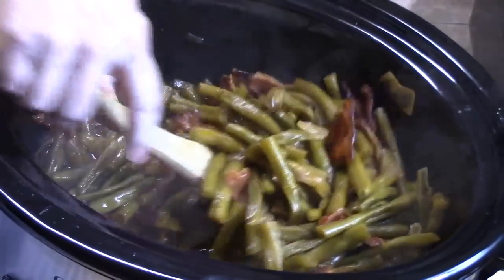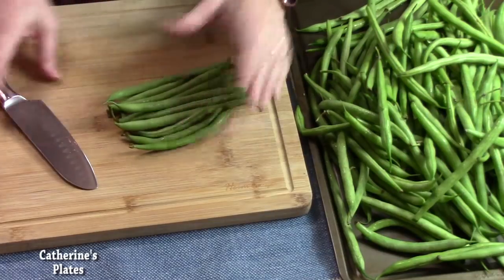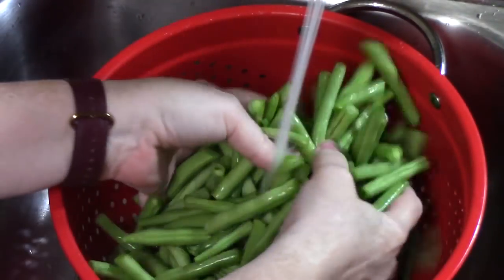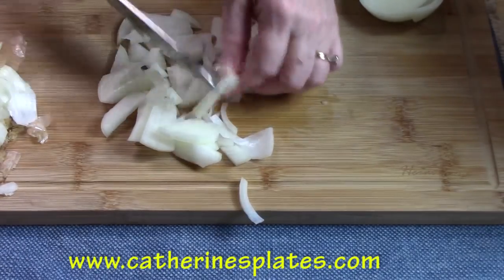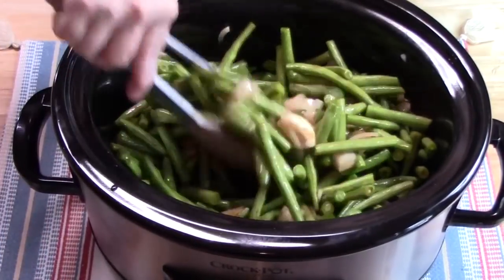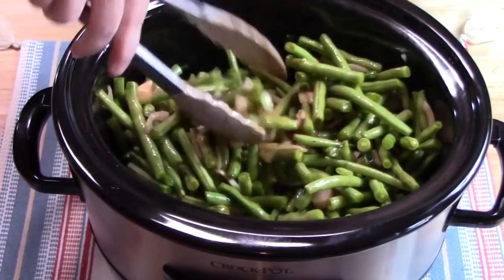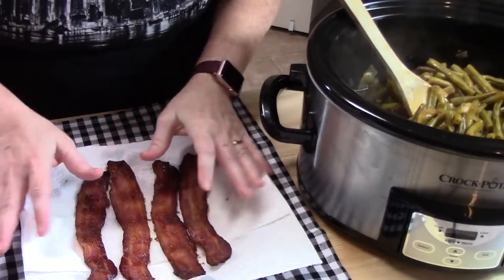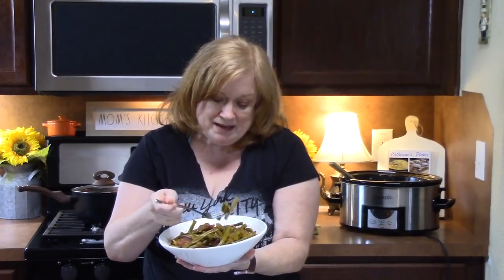Crockpot BARBECUE GREEN BEANS | Perfect Summer Slow Cooker Side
Write to me at:
Catherine’s Plates
22720 Morton Ranch Road, Suite 160, Box 340